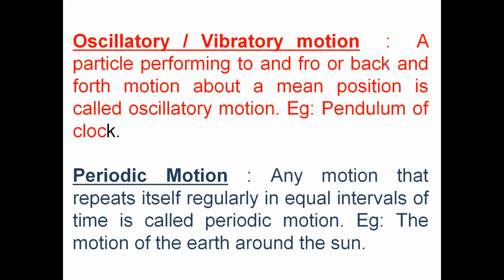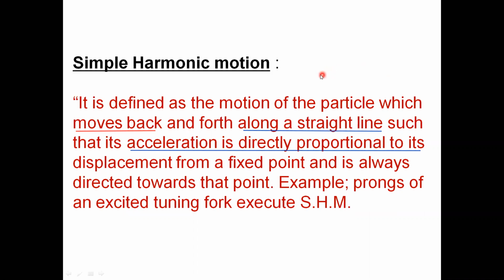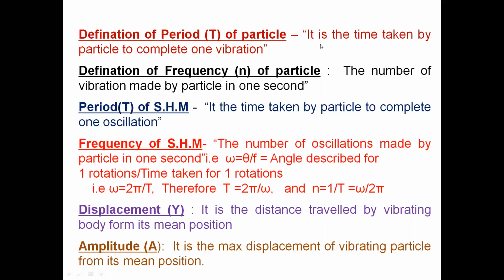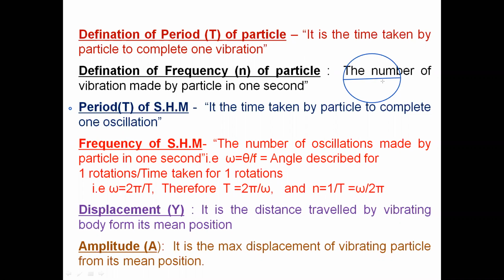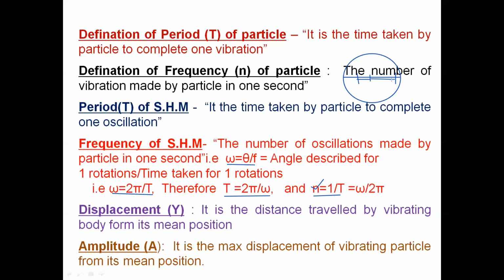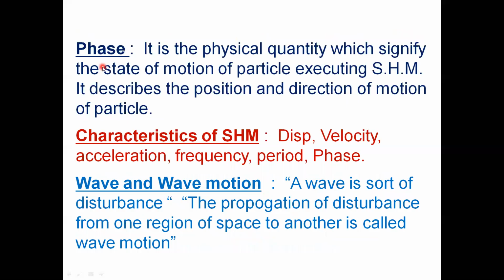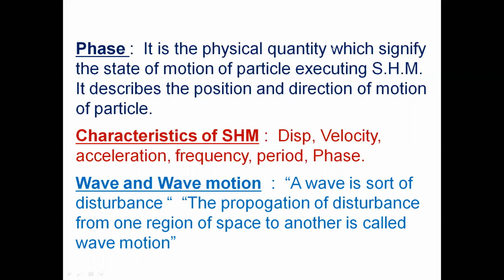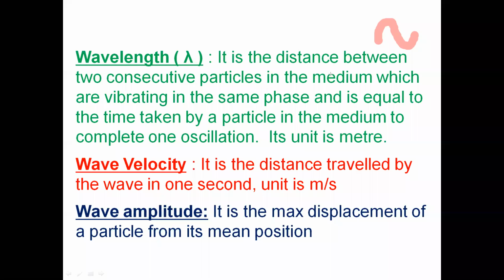wave motion part 1